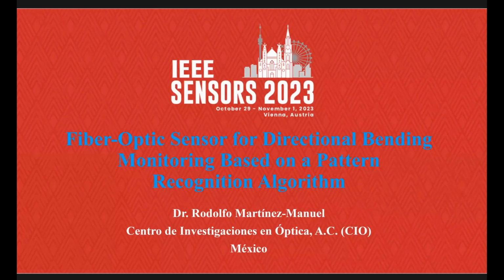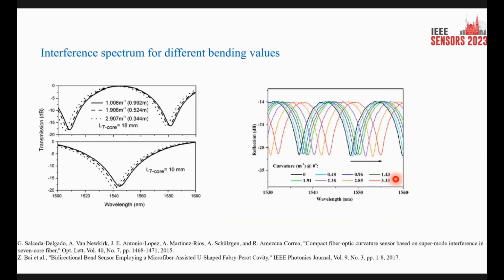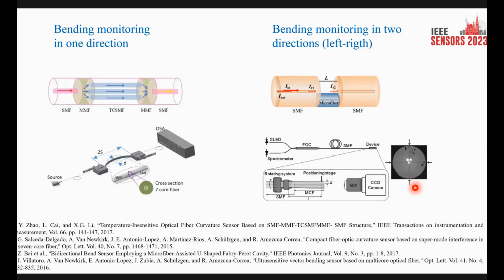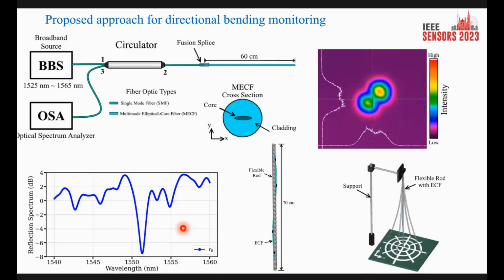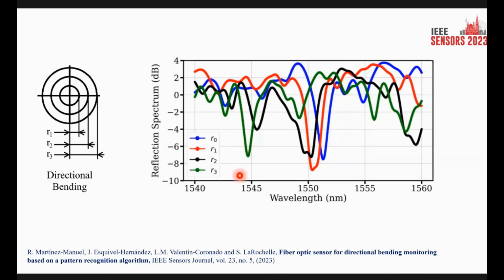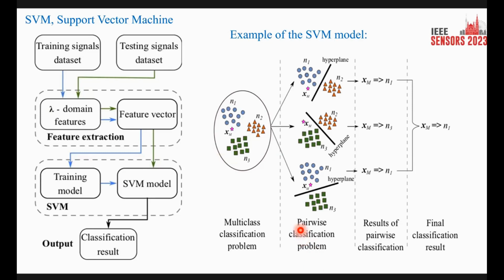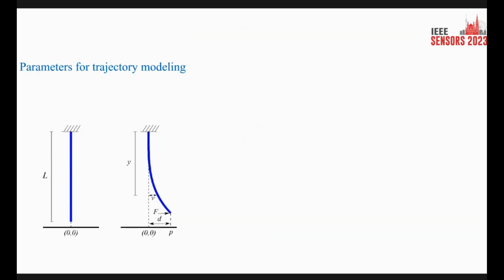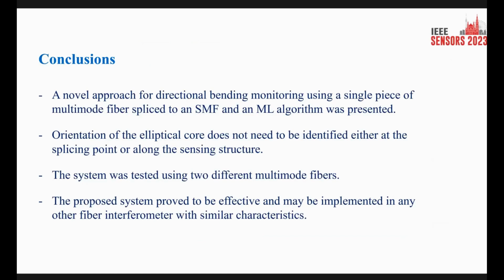Fiber-Optic Sensor for Directional Bending Monitoring Based on a Pattern Recognition Algorithm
Title: Fiber-Optic Sensor for Directional Bending Monitoring Based on a Pattern Recognition Algorithm
Author: Rodolfo Martínez-Manuel{1}, Jonathan Esquivel-Hernández{1}, Luis M. Valentín-Coronado{1}, Sophie Larochelle{2}

Abstract: A fiber sensor for directional bending monitoring is presented. The sensor is made of a single piece of a multimode elliptical-core fiber (ECF) and works in a reflection regime. The interference spectrum generated by the proposed system has a nonuniform amplitude and nonperiodic shape that makes the sensing signal adequate for a pattern recognition algorithm to be implemented. The ECF is fixed to a flexible rod, and each bending position of the rod generates a specific optical spectrum, which is then identified by a pattern recognition algorithm. Using algorithm identification, the trajectory of the flexible rod can be calculated. Experimental results demonstrating directional bending monitoring, based on pattern recognition and estimation of the flexible rod trajectory, are presented.